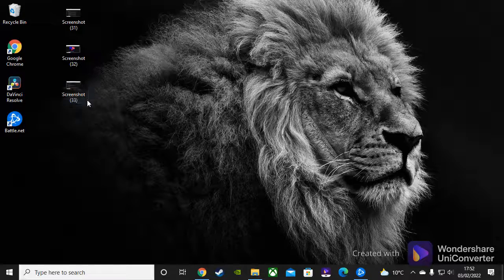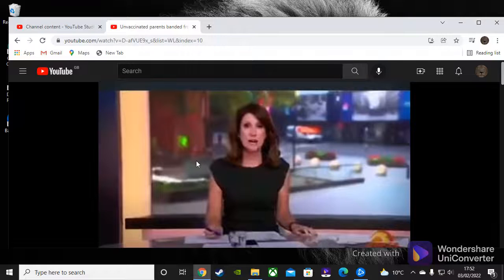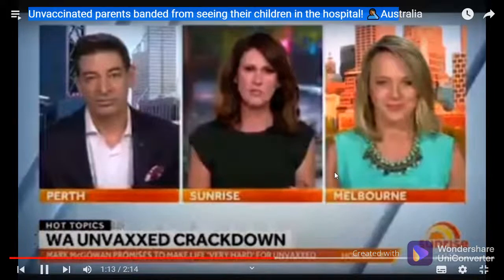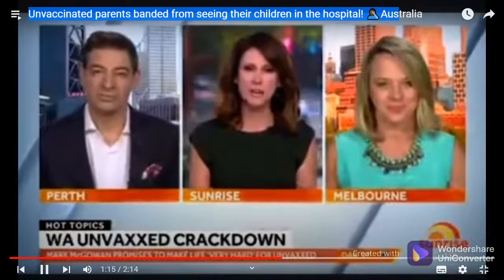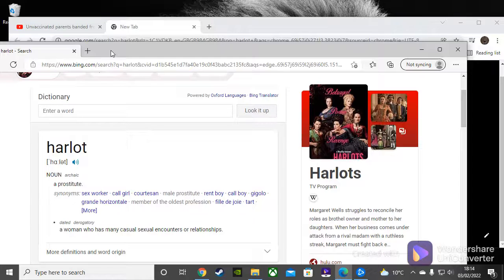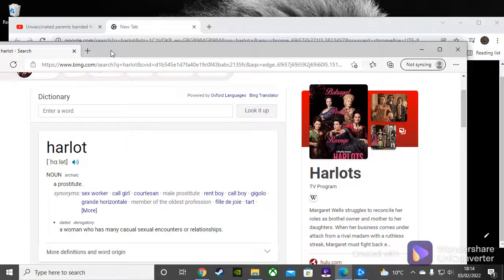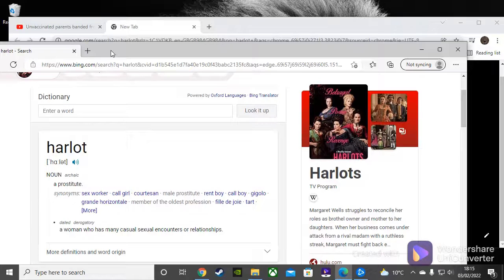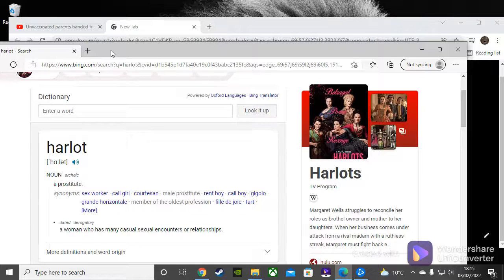𝐉𝐚𝐛 𝐨𝐫 𝐲𝐨𝐮𝐫 𝐂𝐡𝐢𝐥𝐝𝐫𝐞𝐧